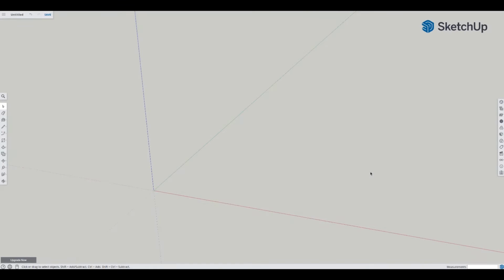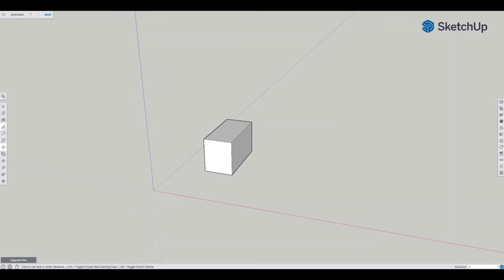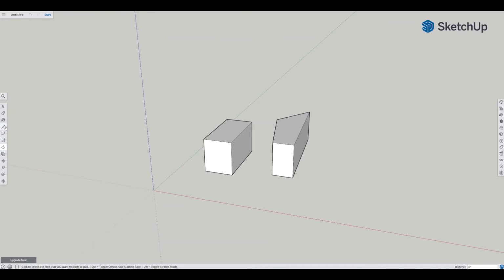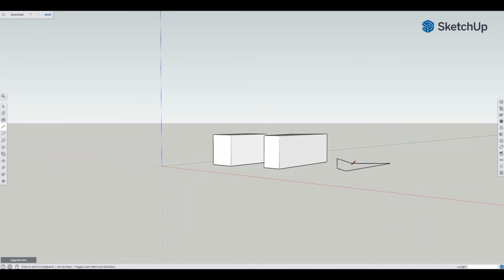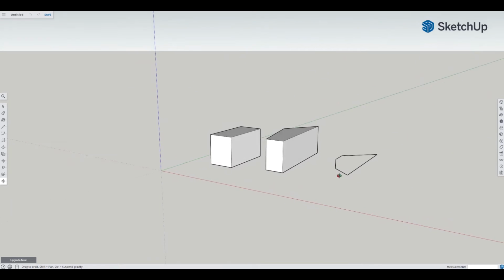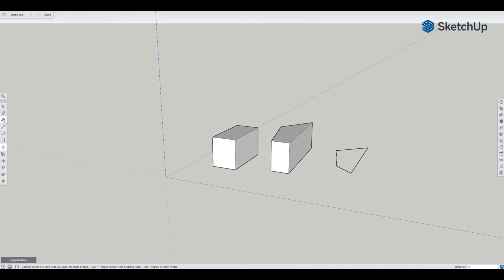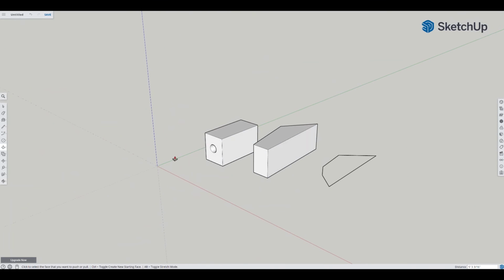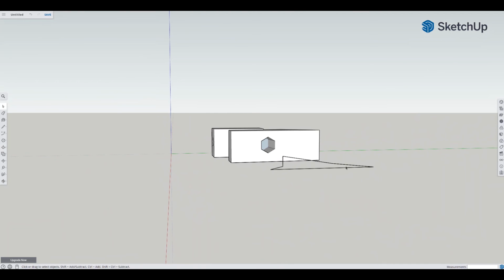Learning Sketchup Episode 5 Push Pull Command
In this video I will show you how to use the Push Pull command.
This will help you use Sketchup so you can design and then build cabinets, houses and van bus conversions. This is one of many videos in this series of videos.